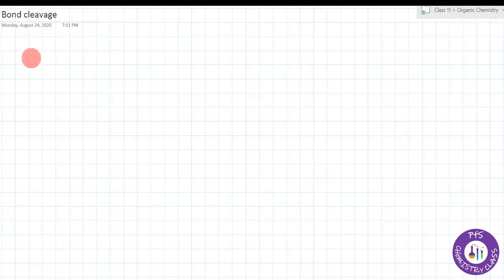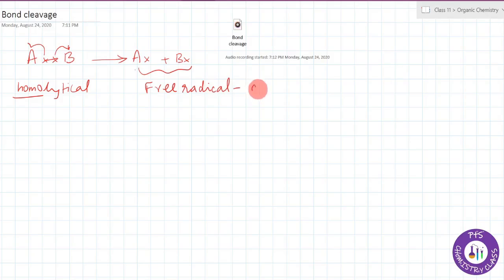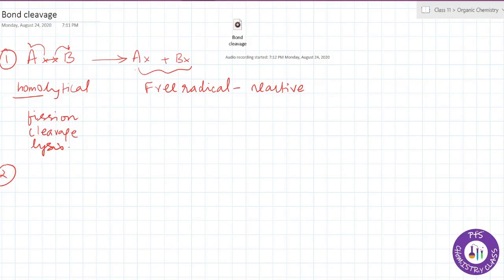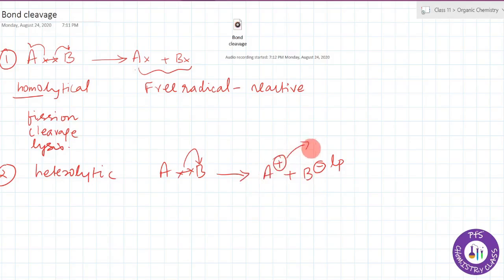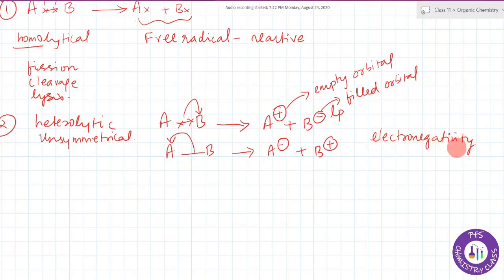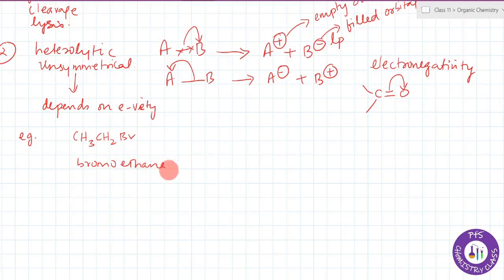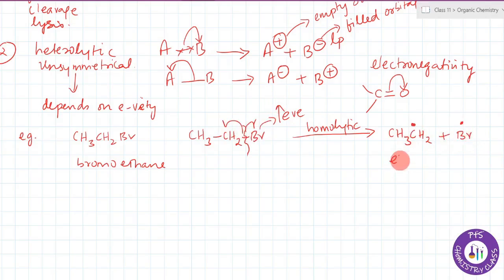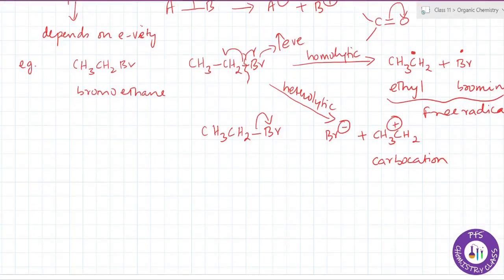Types of Bond cleavage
NEET preparatory videos | General Organic chemistry | Types of Bond cleavage |
Nomenclature

For admission to my chemistry class Register in this Google form